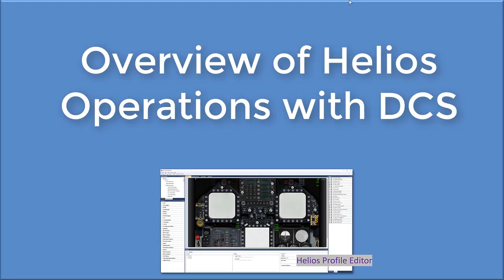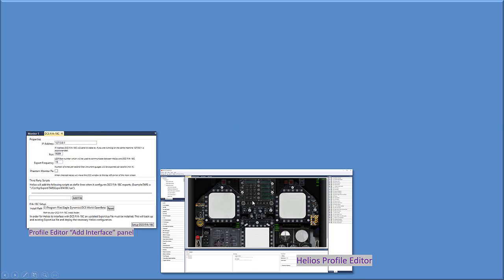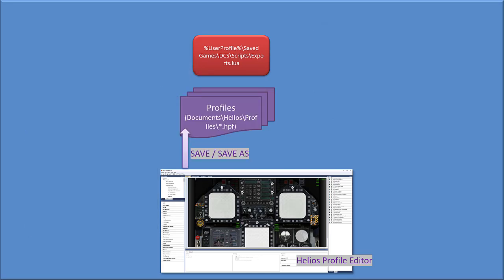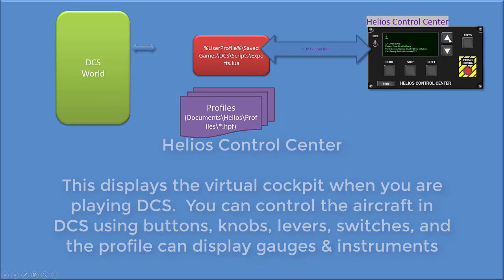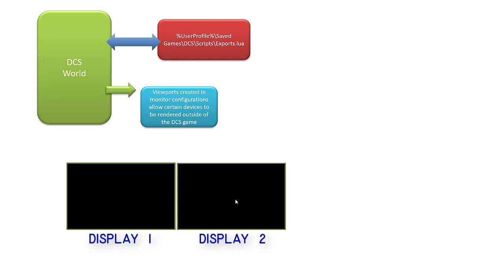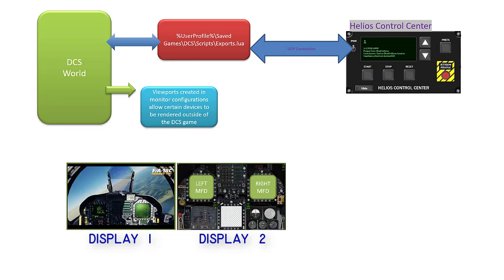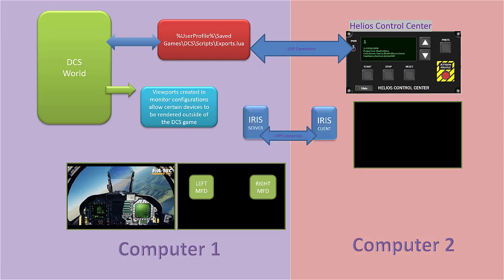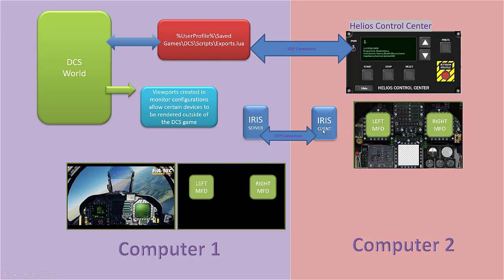Overview of the Helios Virtual Cockpit System for DCS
This is a quick overview to show what the Helios Virtual Cockpit System for DCS World is and how it works at a high level.

Table of Contents:

00:00 - Introduction
00:25 - Add interface
00:41 - Exports.lua
00:55 - Save Profile
01:03 - Control Center
01:12 - Control Center Start
01:17 - Pressing Start
01:39 - Viewport
01:50 - Additional Viewports
01:57 - Render locally
02:02 - Control Center Starting
02:05 - Hit Start
02:06 - Marker 1
02:09 - Two Computers
02:33 - Iris
02:56 - Start profile remote